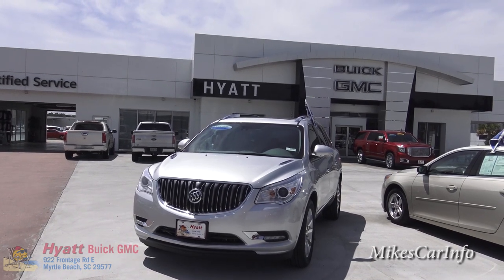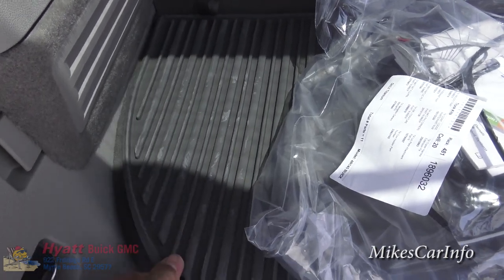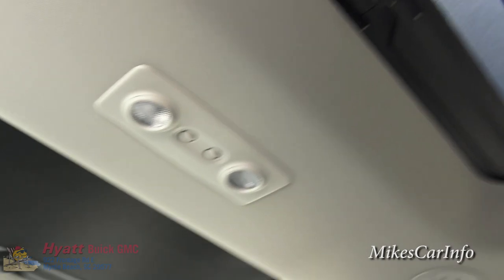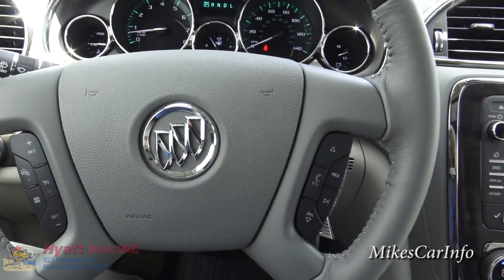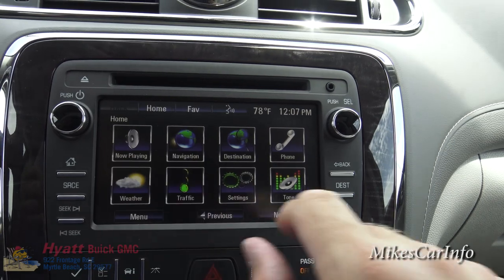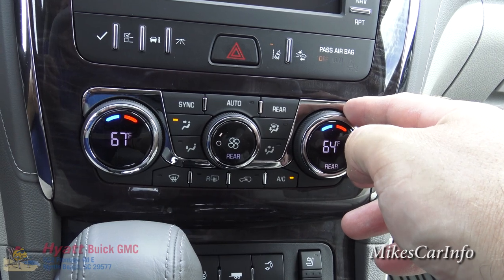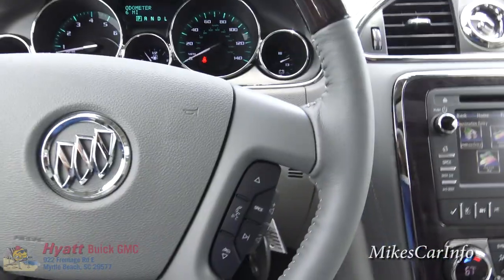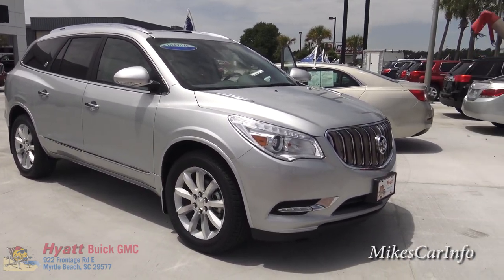👉 2015 BUICK ENCLAVE PREMIUM FWD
VIN 5GAKRCKD8FJ327914 Engine 3.6L V6 engine Transmission 6-speed automatic transmission for FWD models Trim Light Titanium, Perforated Leather Seating Surface Color Quicksilver Metallic
VIN: 5GAKRCKD8FJ327914

Nissan Jeep RAM Chrysler Ford Dodge Hellcat Challenger Charger 2015 评论 汽车 新车 快 美国 最佳 가장  자동차  빠른  미국  검토 opinión coche automóvil automóvel revisão कार समीक्षा अच्छा автомобиль обзор лучше أفضل تقييم السيارات جيب автомобиль джип Music by Karl Casey